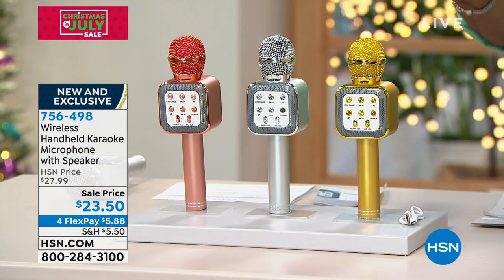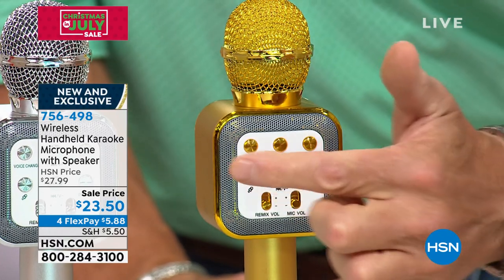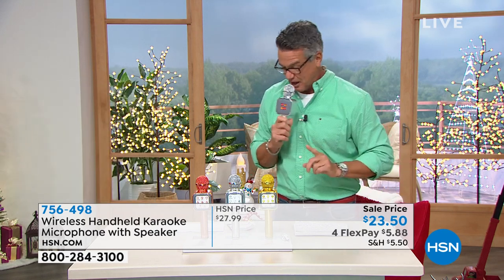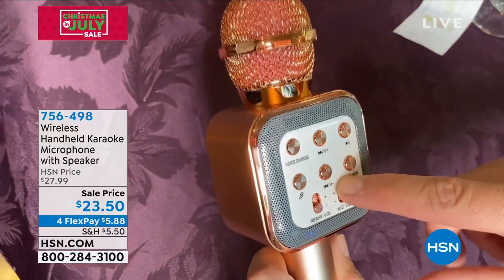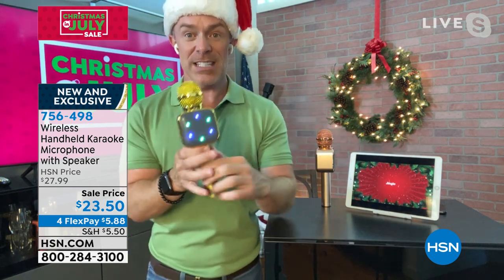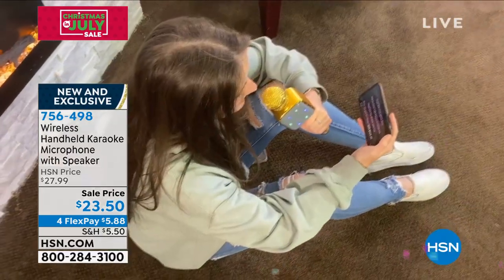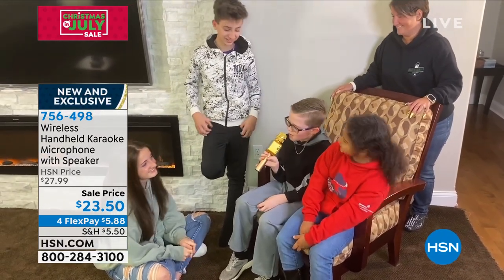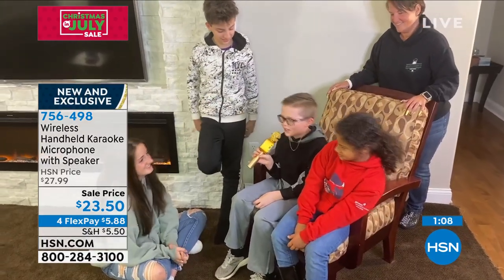Wireless Handheld Karaoke Microphone with Speaker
Be the life of the party with this karaoke microphone. Easily pair it with your smartphone or tablet and listen to music over the builtin hifi speaker, or sync up and sing along with your favorite karaoke app. You can even use this microphone as a portable megaphone or loudspeaker.

    Karaoke microphone
    Charging cable
    User manual

    This karaoke mic has a builtin speaker and cannot connect to any other speaker.
    Prevent feedback by keeping the speaker side faced away from you.